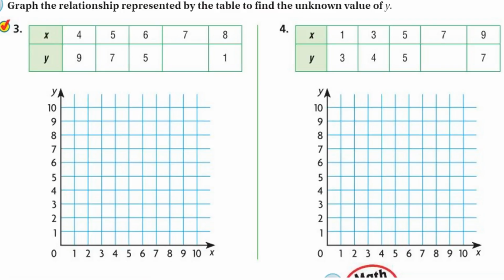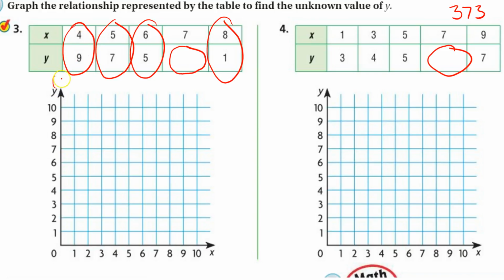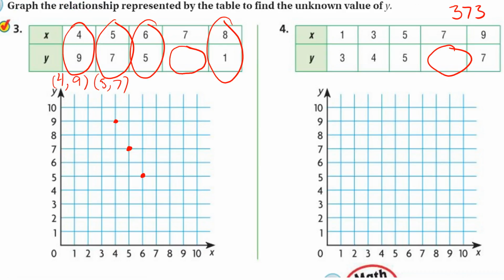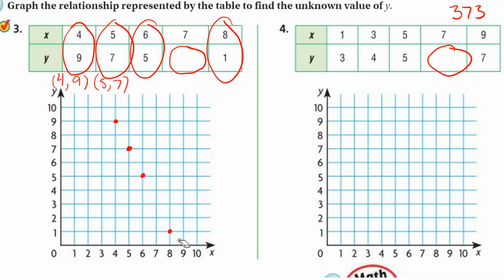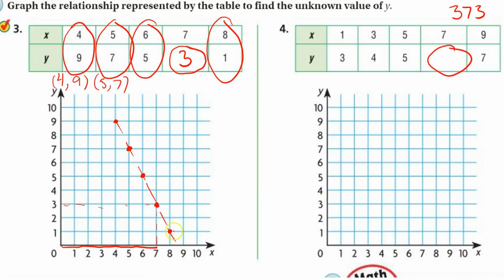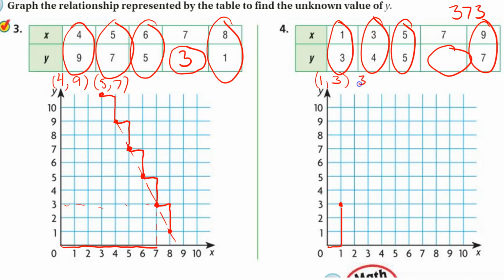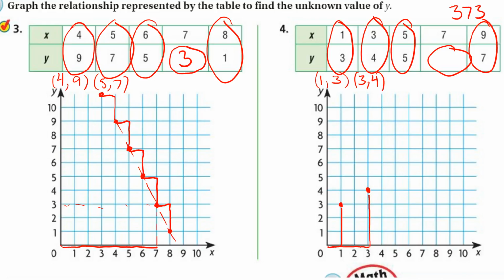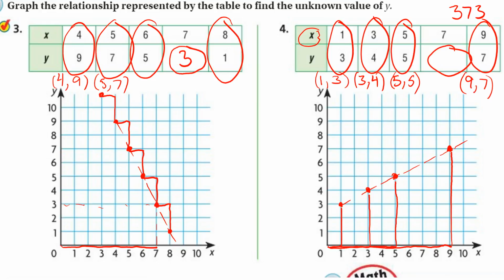6th Grade GO Math page 373 part 2